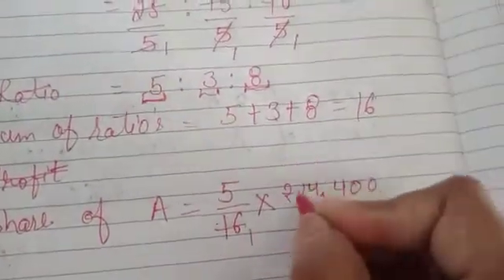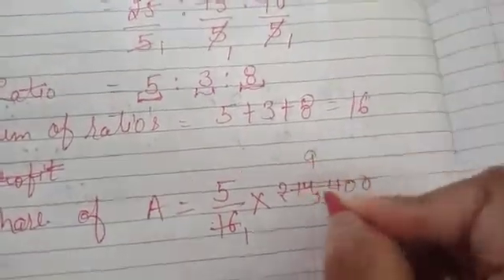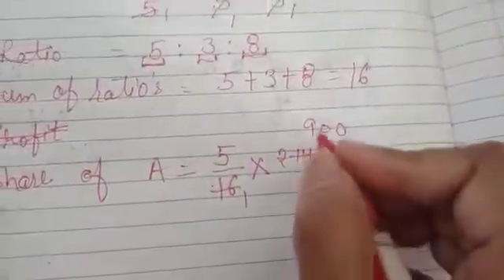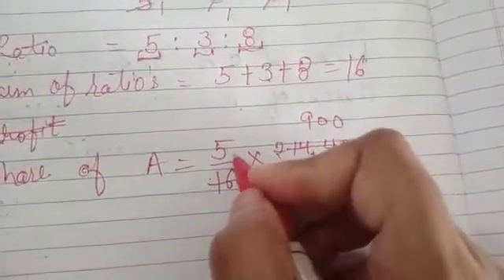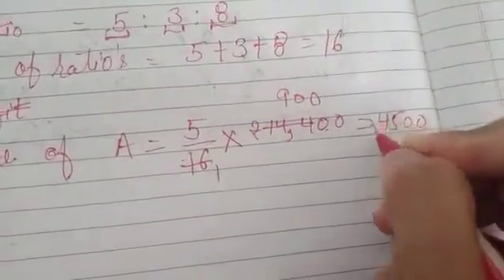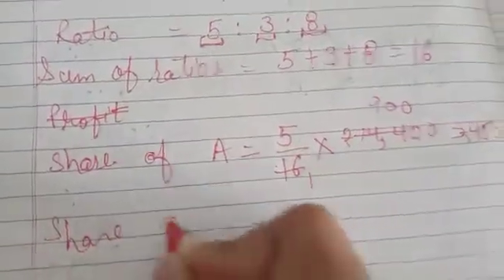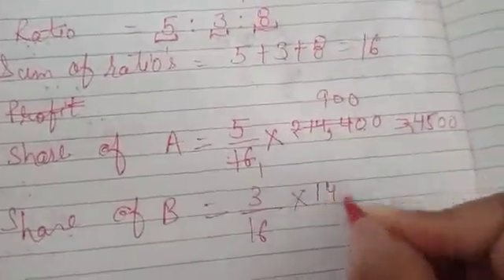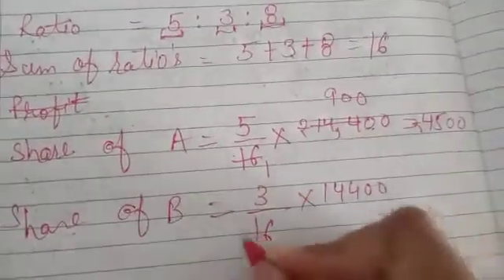Q15 Ex-6 A ch Ratio class VII ICSE board concise maths